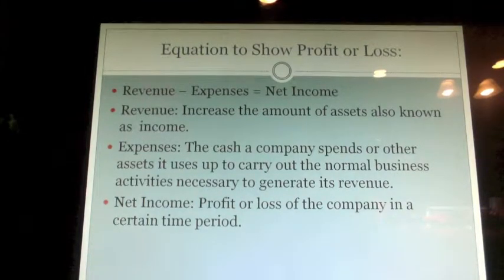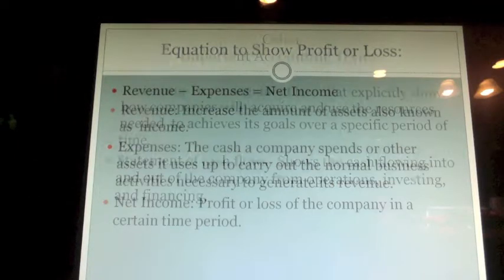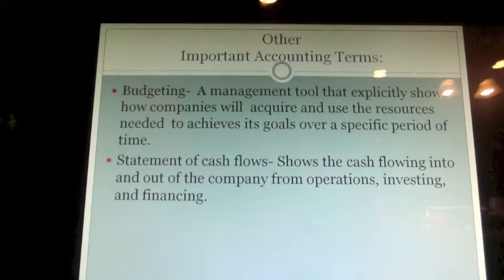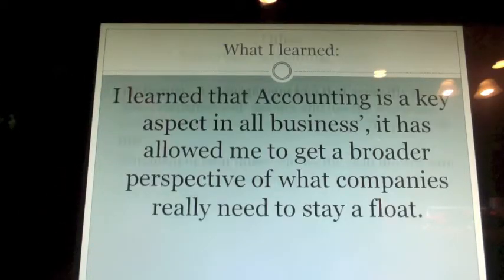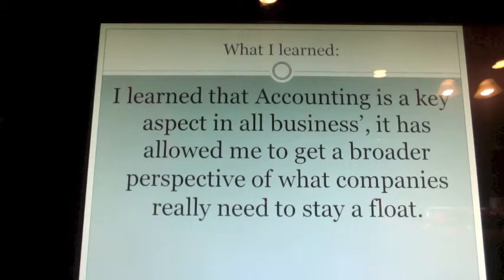TED Talk Karson Dreher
Karson Lemonade